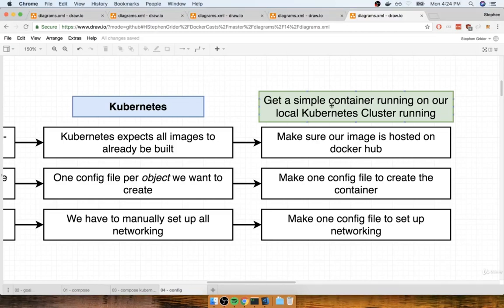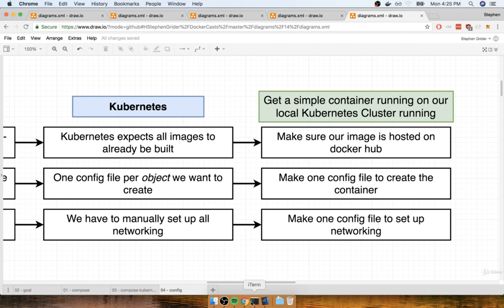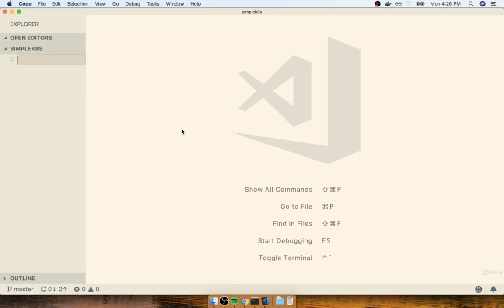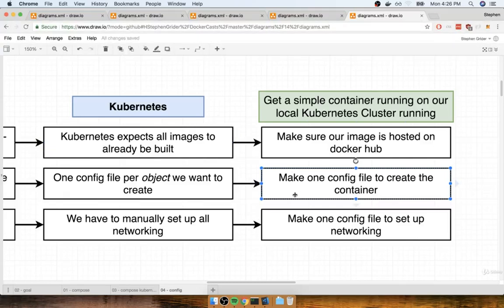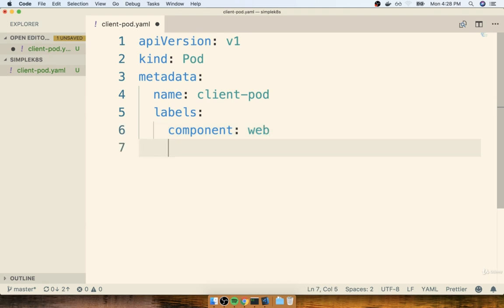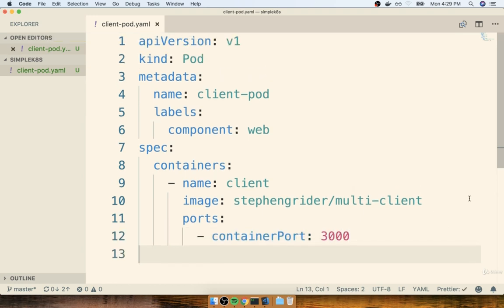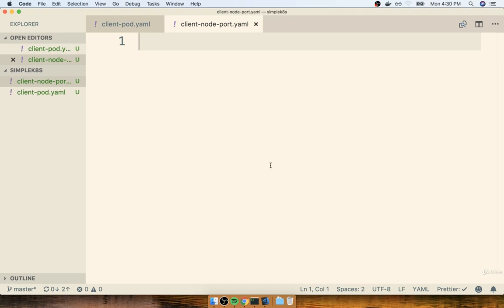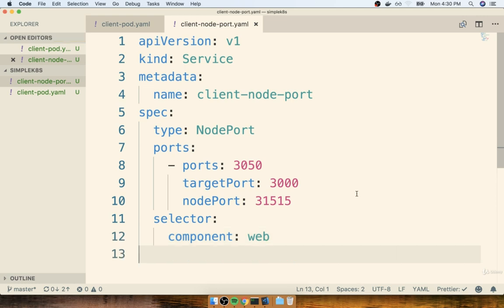12 September 2021